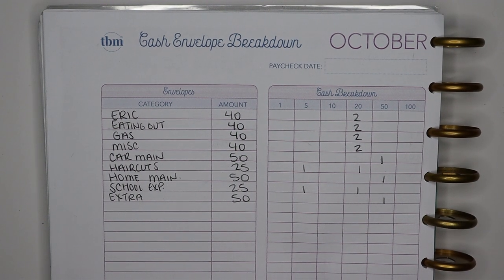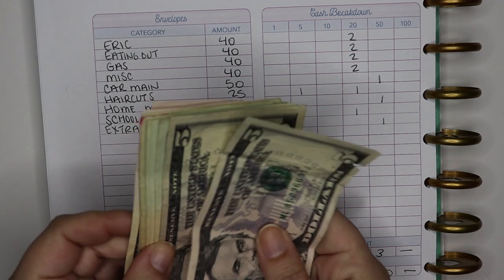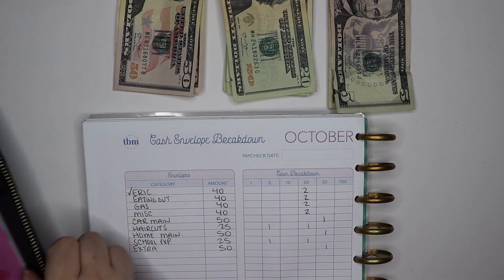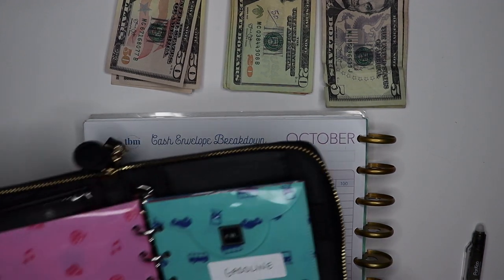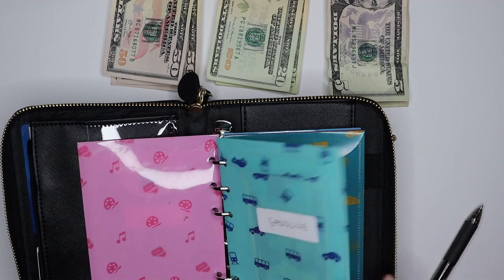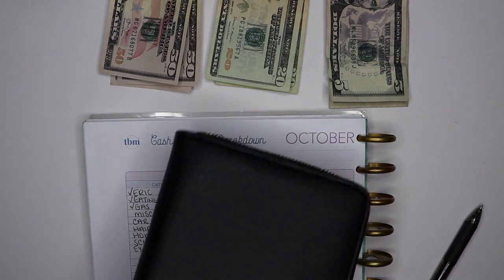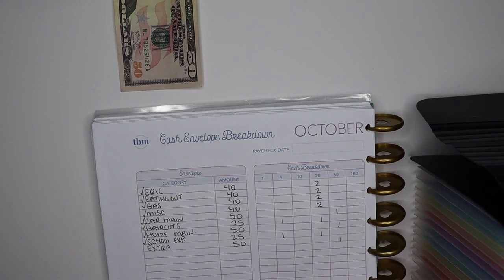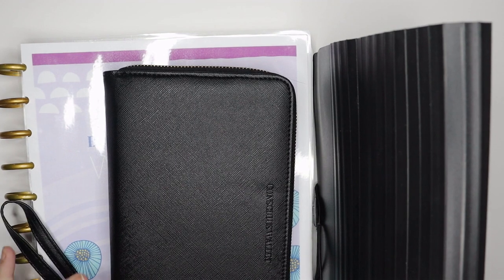October Week 4 Cash Envelopes Stuffing & Sinking Funds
Conscious Wallet:

My Sinking Funds Expanding File Folder:

Parkoo Eraseable Pens:

Snail Mail:
Jwhackers
Carleton, Mi
48117